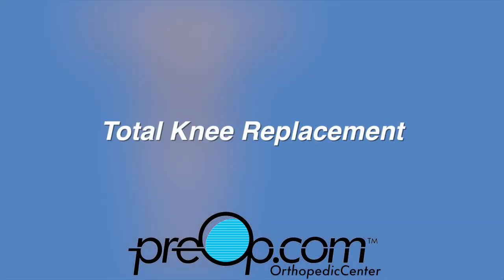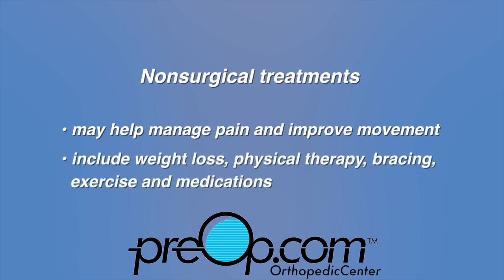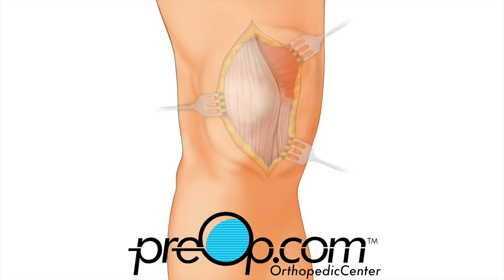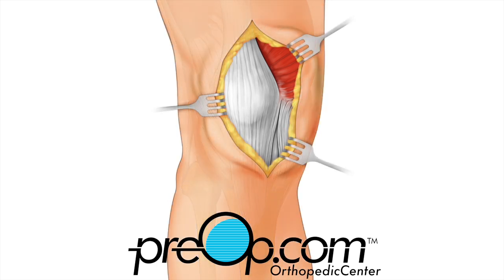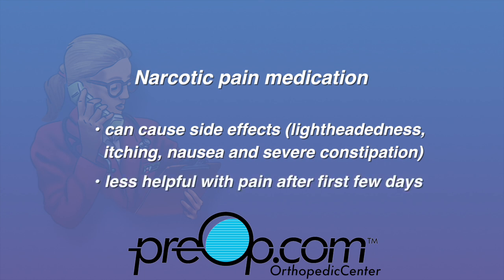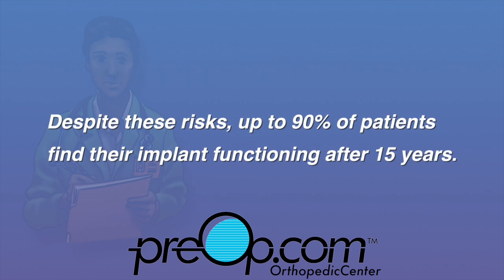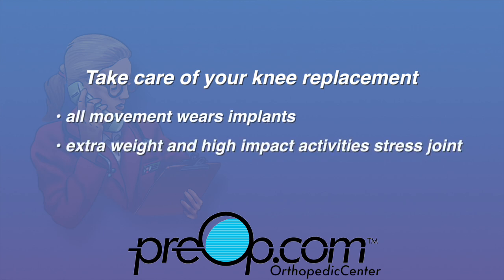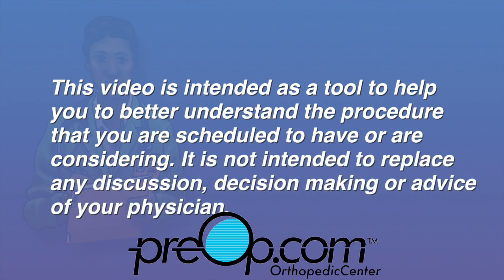Knee Replacement Surgery: All You Need To Know 🏥🔧 PreOp SurgeryTips | PreOp® Patient Education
Knee Replacement Surgery

Knee replacement surgery, also known as knee arthroplasty, is a procedure that involves replacing a knee joint with a prosthetic implant. This surgery is typically recommended for patients with severe knee pain or dysfunction due to conditions such as osteoarthritis, rheumatoid arthritis, or post-traumatic arthritis. The goal of knee replacement surgery is to restore mobility and improve the quality of life for those suffering from severe knee issues.

The procedure begins with the surgeon making an incision to access the knee joint. The damaged parts of the femur (thigh bone) and tibia (shin bone) are carefully removed, and the ends of these bones are then reshaped to fit the artificial joint. A metal implant is attached to the femur, and a plastic spacer is placed between the metal components to provide a smooth gliding surface.

Post-operative care is crucial for recovery and includes managing pain, preventing infection, and undergoing physical therapy to regain strength and mobility. The recovery process can vary but generally involves several weeks of rehabilitation.

VSEO and SEO Keywords:
Knee Pain | Joint Replacement | Arthroplasty | Rehabilitation | Osteoarthritis | Prosthetic Implant | Physical Therapy | Recovery Process | Surgery Care | Orthopedic Surgery | Mobility Improvement

Conclusion:
PreOp® Patient Education

At-Home Aftercare Products:
Pain relievers: Over-the-counter or prescription medications to manage pain and inflammation.
Antibacterial ointments: To prevent infection at the incision site.
Ice packs: For reducing swelling and numbing the area to alleviate pain.
Compression bandages: To help reduce swelling and stabilize the knee.
Knee brace: To support the knee during the healing process.
Walker or crutches: To assist in mobility while the knee is healing.
Raised toilet seat: To make sitting down and standing up easier during recovery.
Shower chair: To ensure safety and ease while bathing.